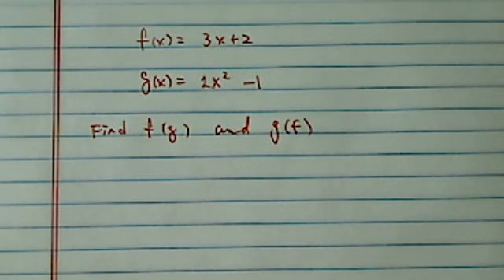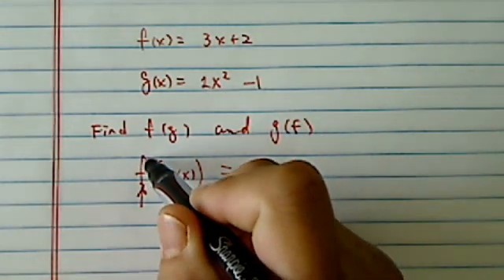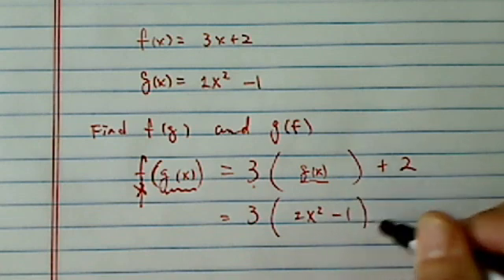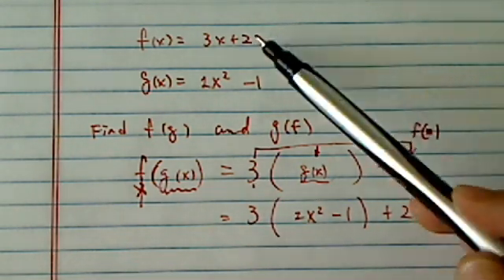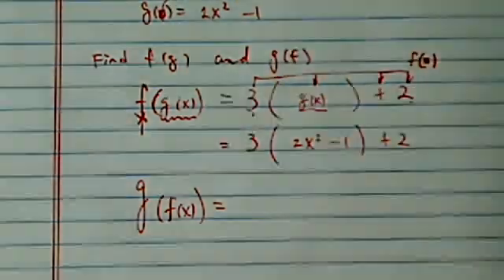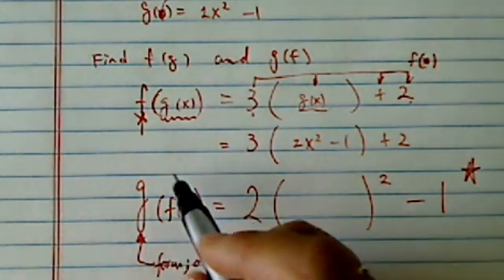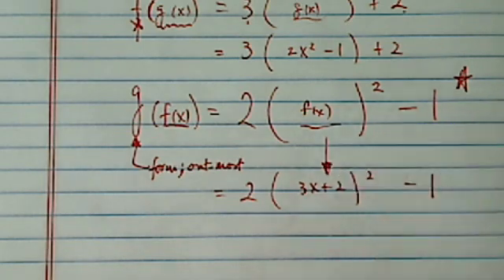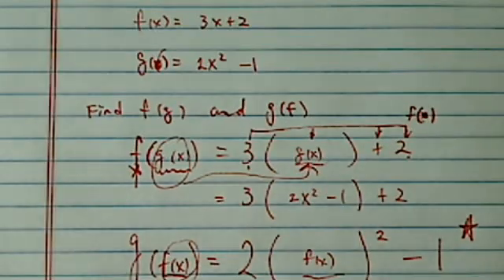BEST Explanation of f(g(x)) vs. g(f(x)) | Composite Function Example | Algebra 2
Dr. Pan solves the following example: Given f(x)=3x+2 and g(x)=2x^2-1 find the following and state if the composite function exists?
a) (f ∘ g)(x) = ?
b) (g ∘ f)(x) = ?